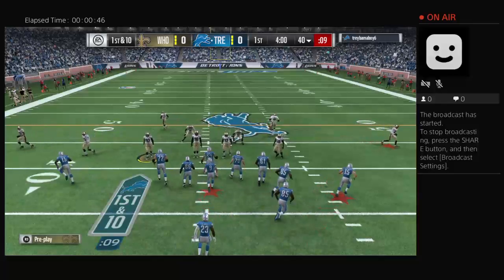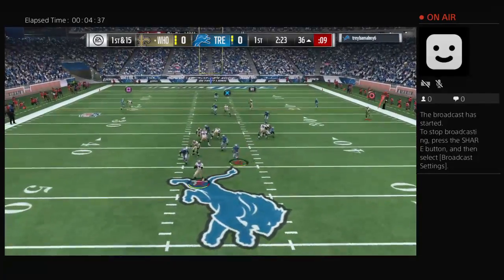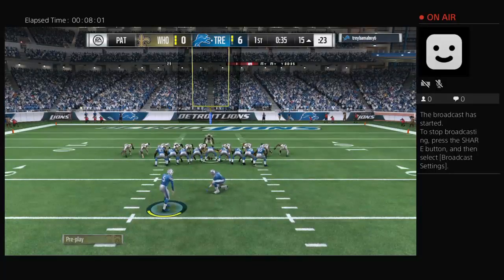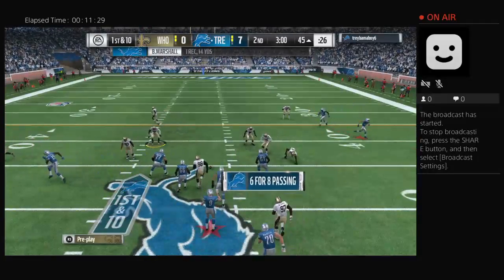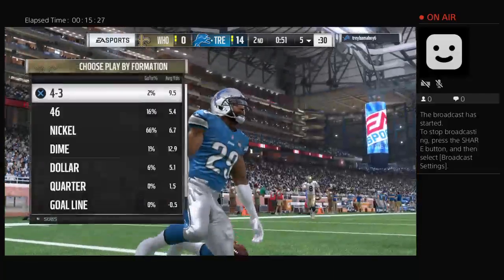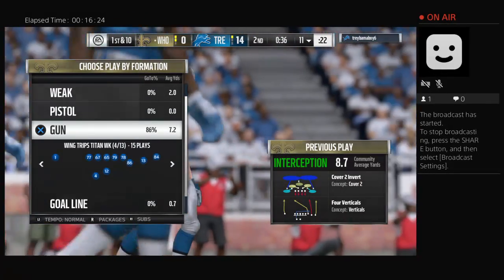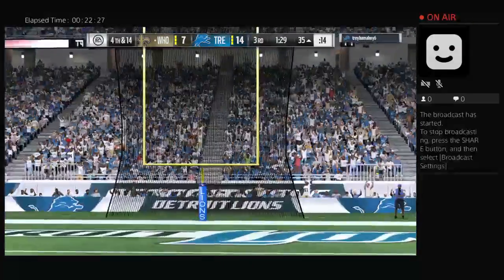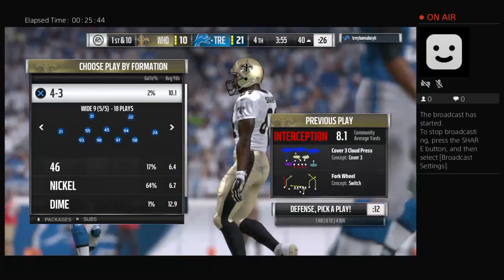Whodatnation1112's Live PS4 Broadcast